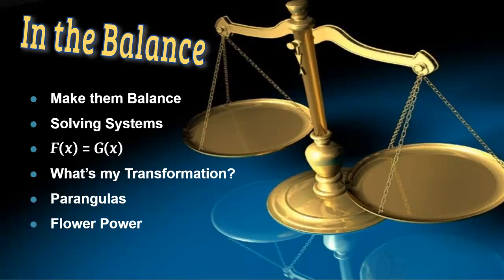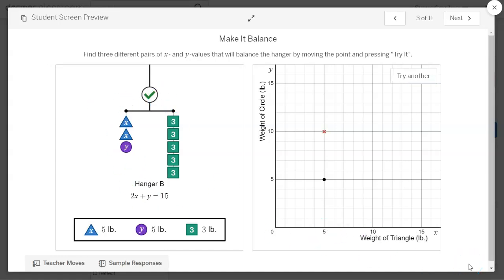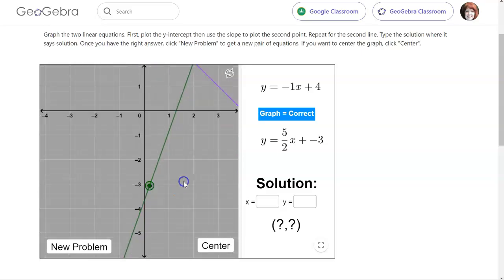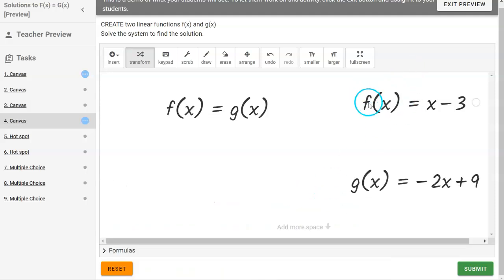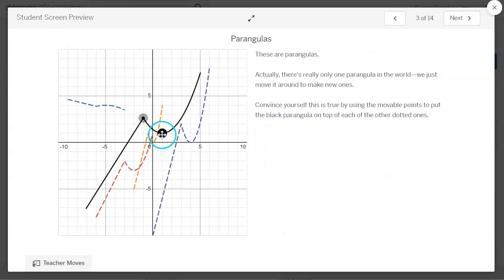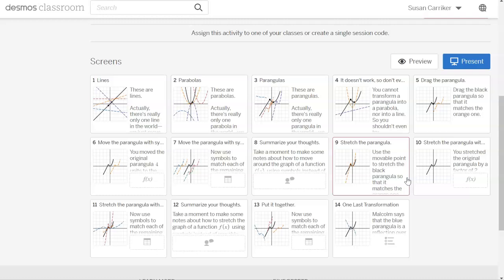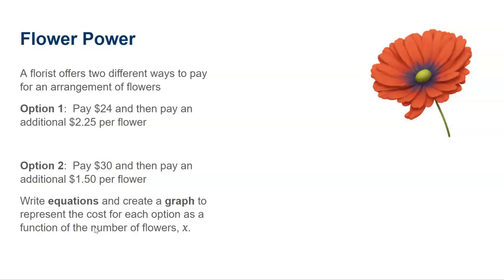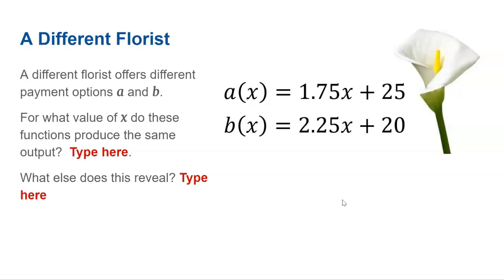In the Balance - Algebra 1, Term 2, Lesson 10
to learn more about this course.